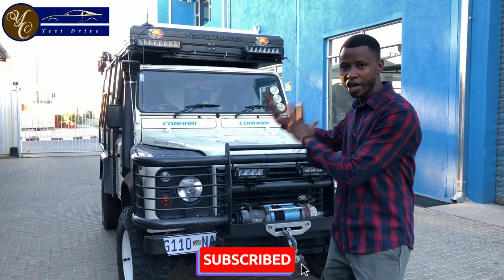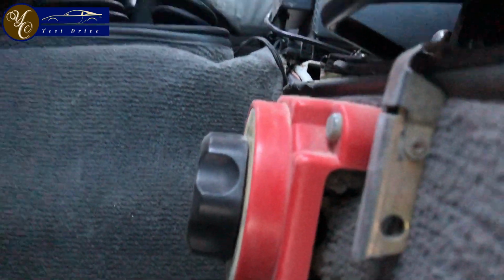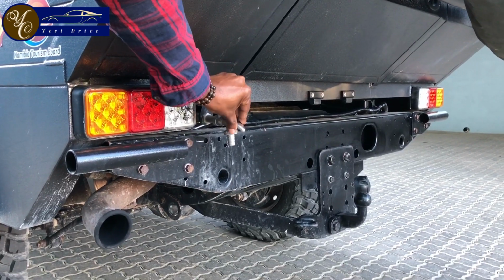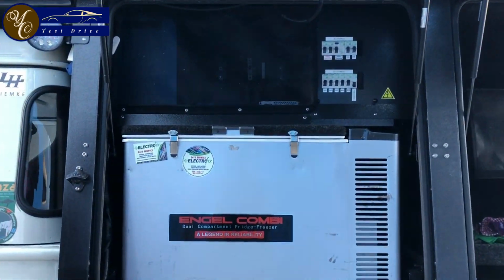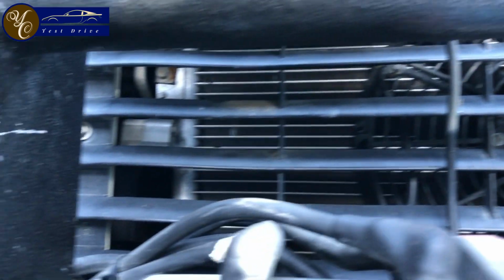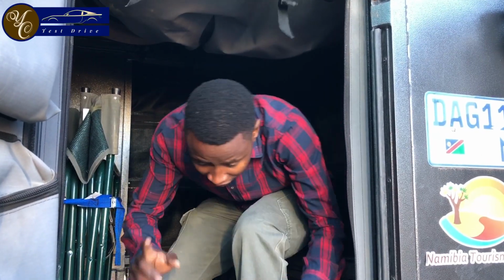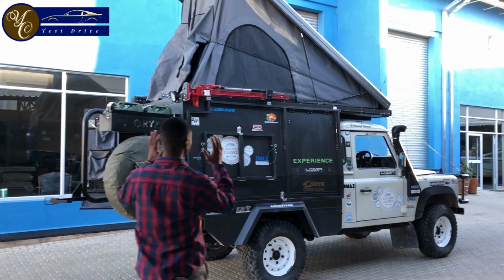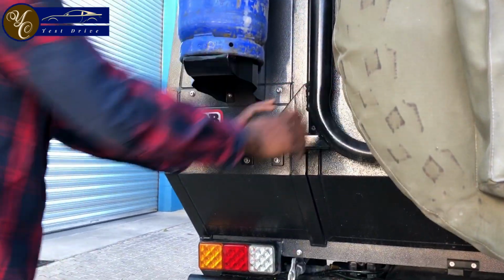Old Land Rover Defender 110 | Off - Grid Overland Camper | YC Test Drive | Namibian YouTuber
Enjoy this review of the Old Land Rover Defender 110 off-grid (solar powered) camper with great accessories!